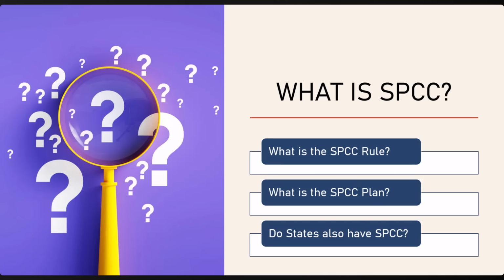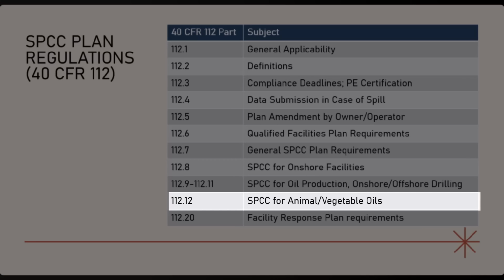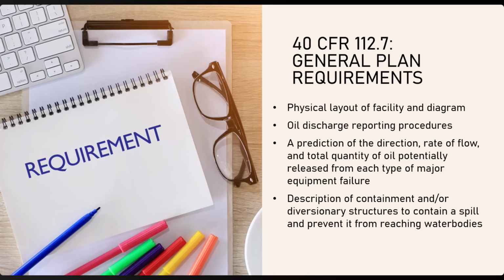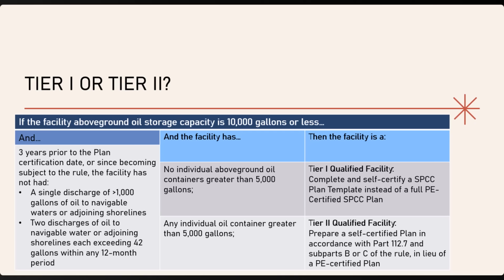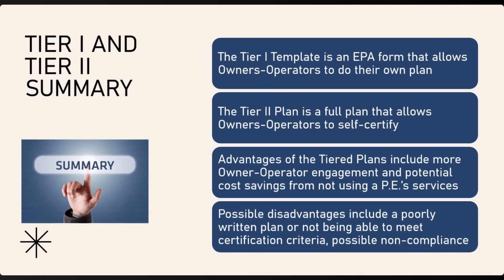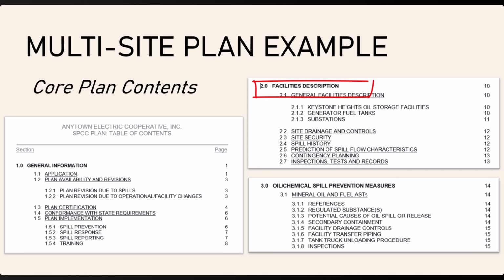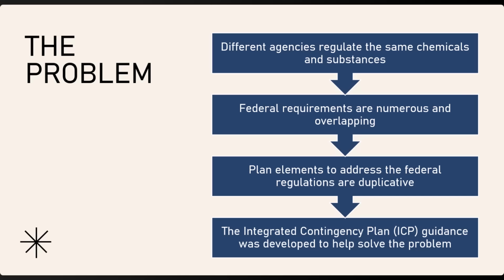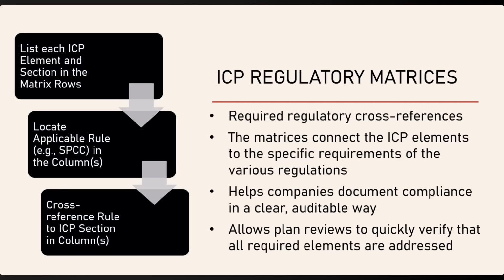Part II Matrix SPCC Course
This course might save time and money!  Owners and operators of oil handling facilities that are subject to the Spill Prevention, Control and Countermeasure (SPCC) Plan requirements should be aware of all of the options available to achieve compliance.  Certain SPCC Plan options can be quite superior to the standard SPCC Plan typically used to comply.

Discussed in this course are the various options including the Tier I and Tier II SPCC Plan, the multi-site SPCC and the Integrated Contingency Plan.  All of these options have the full endorsement from the Environmental Protection Agency.